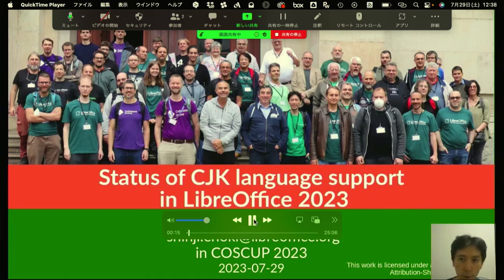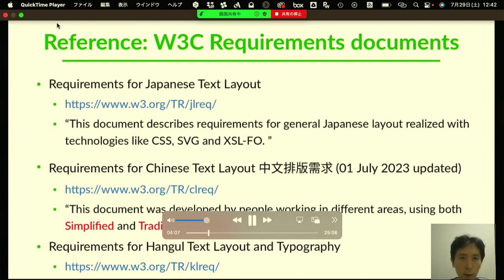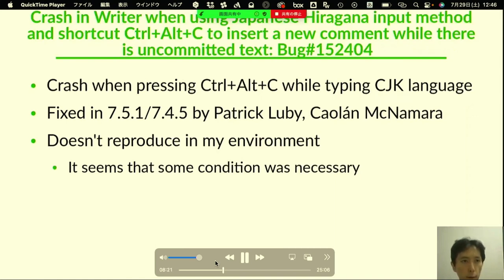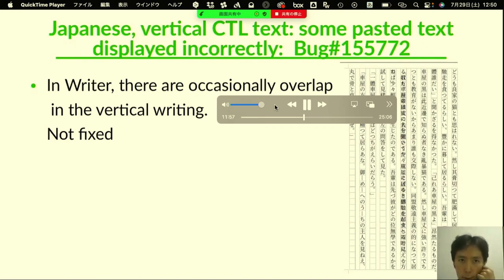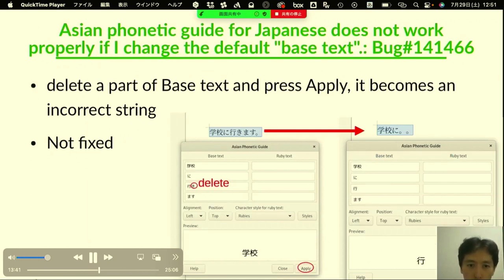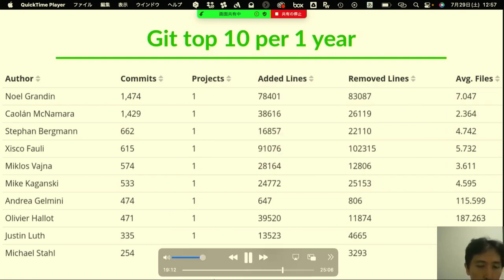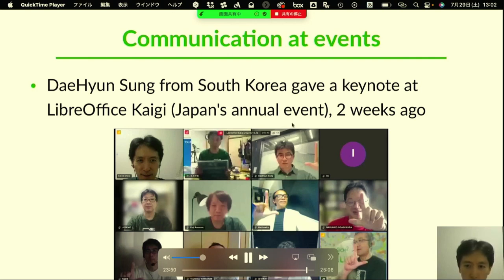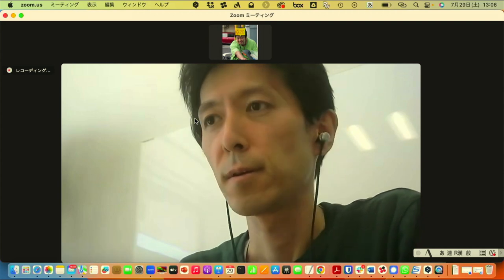Status of CJK language support in LibreOffice 2023